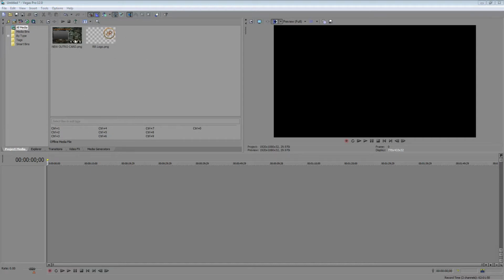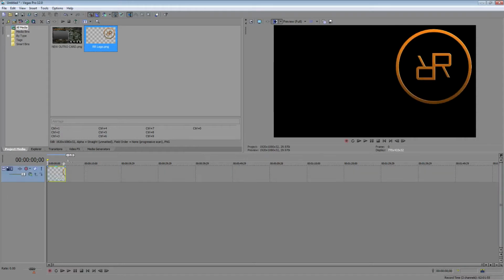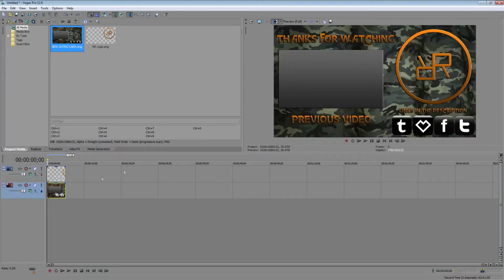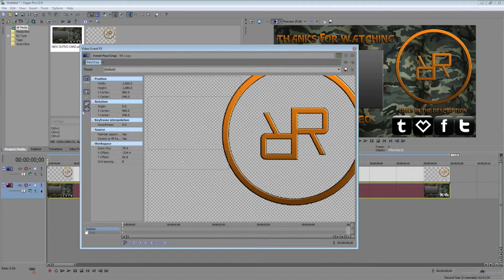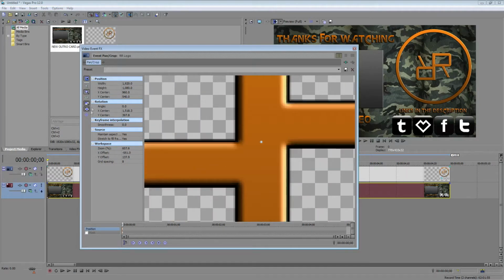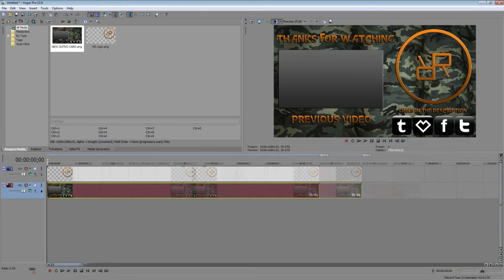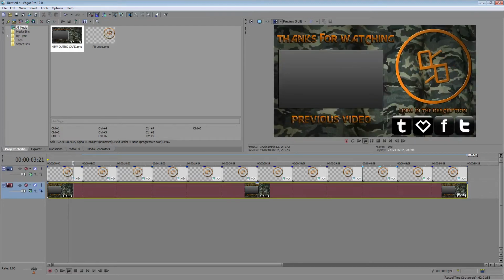Sony Vegas | Outro Tutorial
Hey y'all, be sure to check out Adam from GraphicsAndBeer! The dude is a freakin' genius when it comes to editing and I've learned a ton of stuff from him! This is just one thing I couldn't find on his channel and I wanted to see there, so here you go.

Also be sure to check out TeknoAxe! The man writes music every day and uploads it for us to use in videos. Completely free, and all you have to do is leave a link in your description to his channel or the song you used!

The song I used:
TeknoAxe - I'm Everywhere